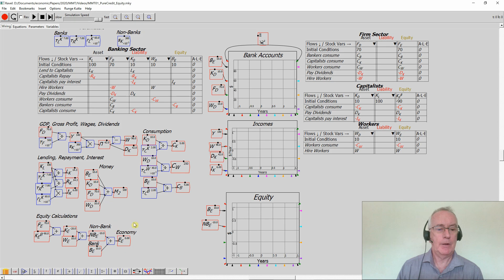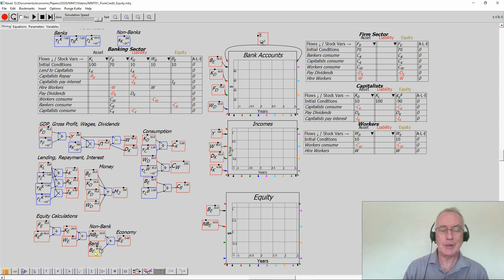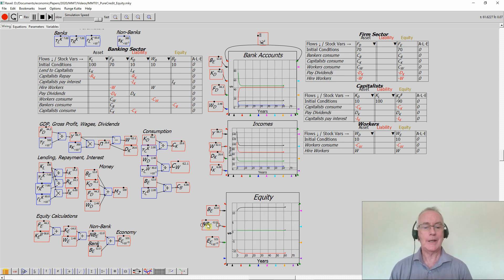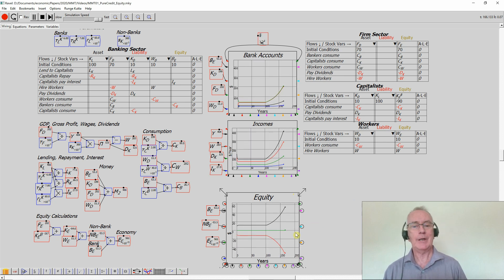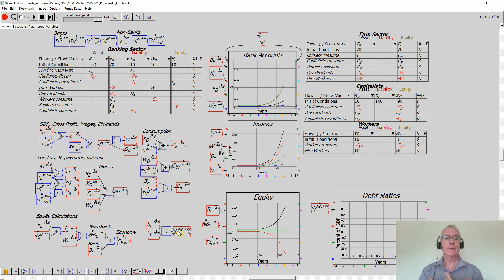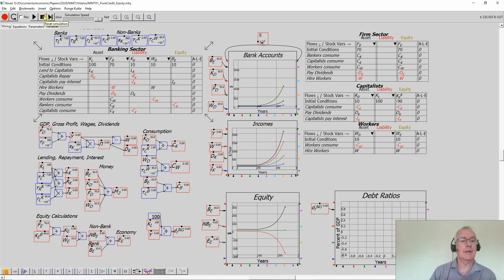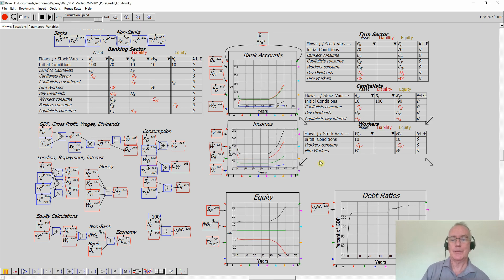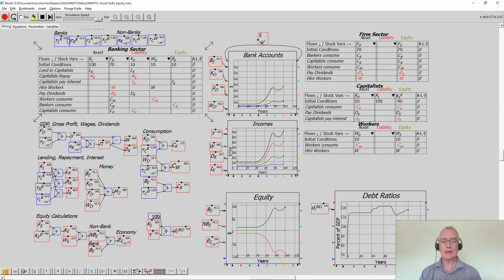Modern Monetary Theory: Part 5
Fifth of twelve videos showing the construction of models of the monetary aspects of Modern Monetary Theory in Minsky. for as little as $1 a month